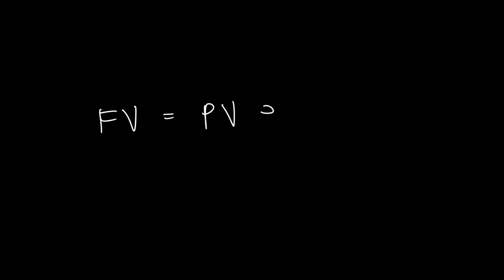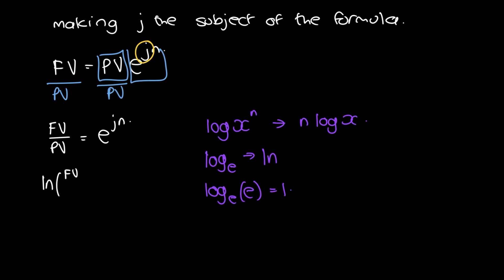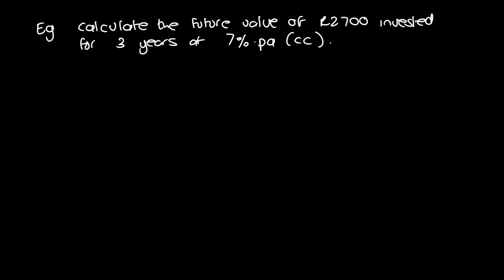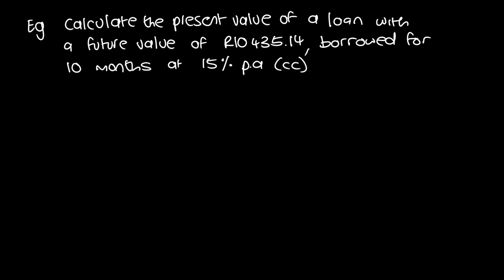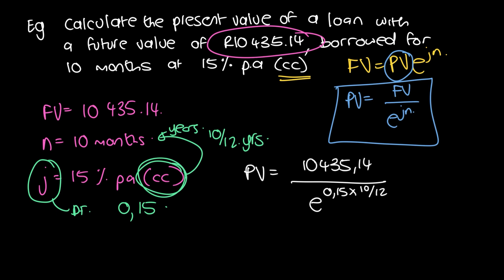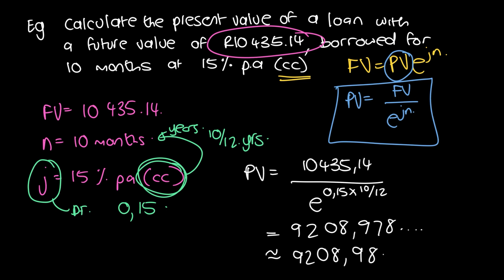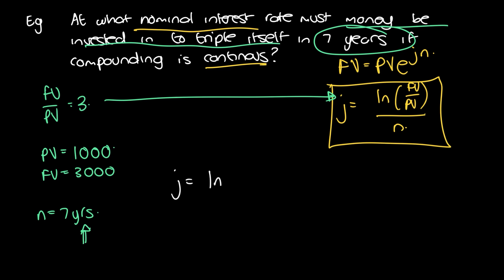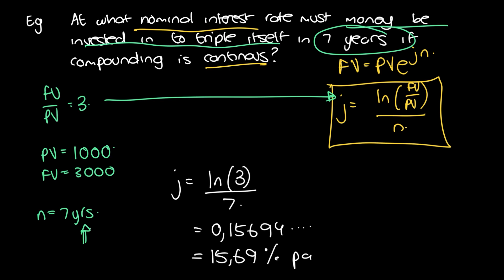Continuous Compounding : Solve for FV, or PV, or j, or n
Continuous Compounding Examples

00:08 Formula Recap
01:07 Making j the subject of the formula
03:20 Making n the subject of the formula
03:58 Example : Calculate FV
06:02 Example : Calculate PV
08:38 Example : Calculate n
11:32 Example : Calculate j